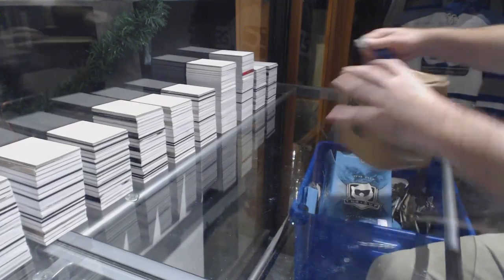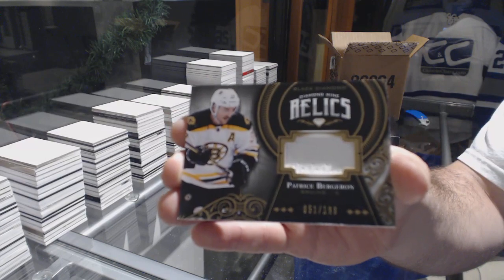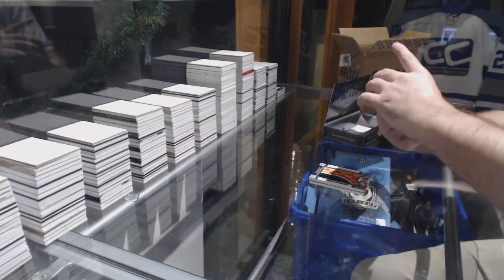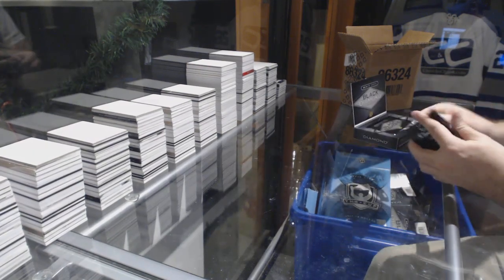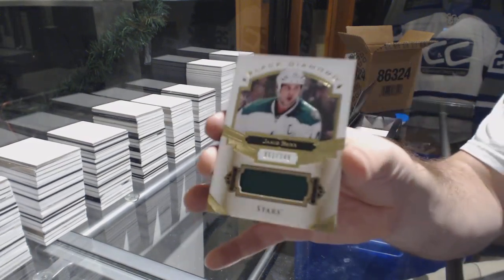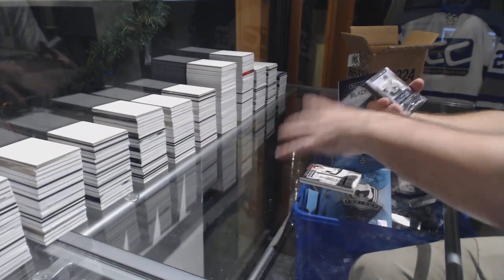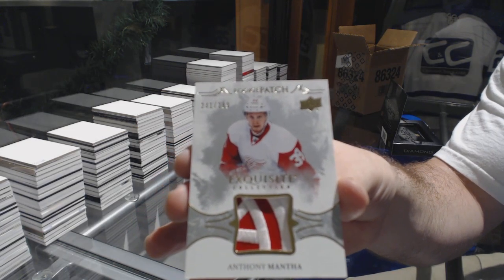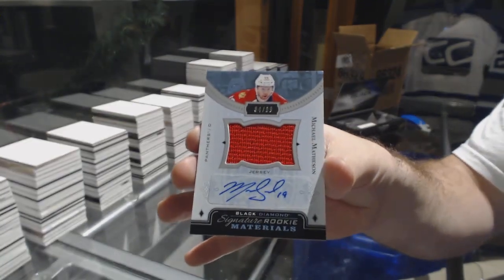16-17 Upper Deck Black Diamond Hockey 5 Box Case Break - C&C GB #9217